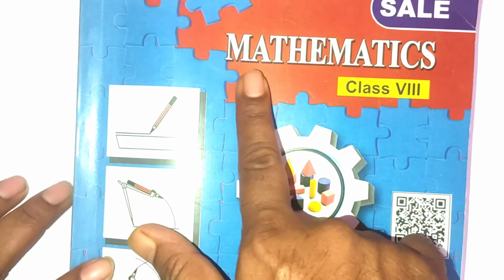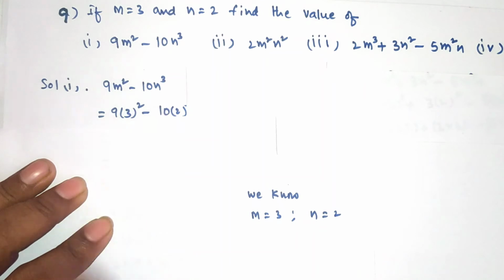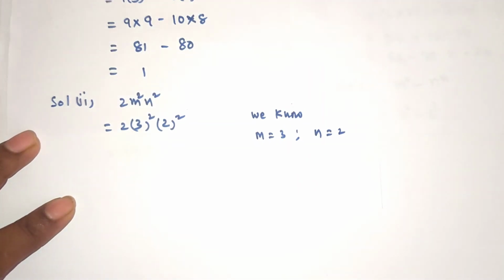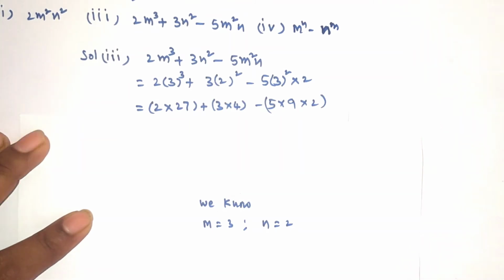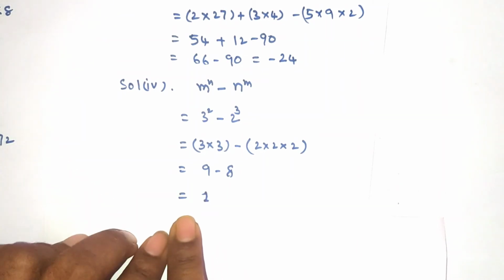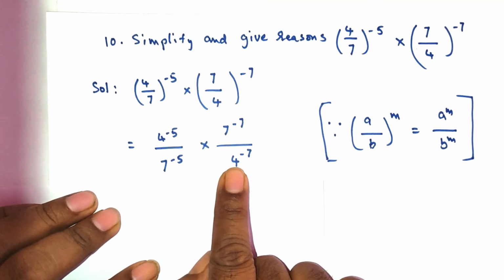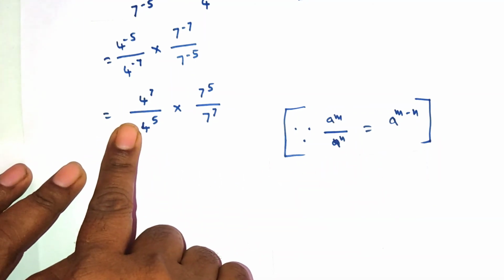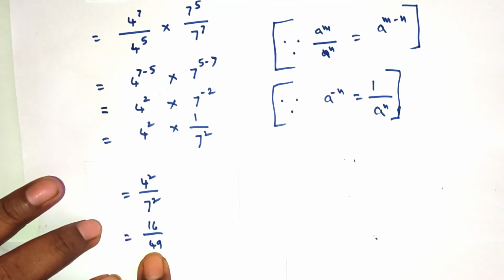Exponents and Powers 8th class maths. Page No.95. solutions to Question No. 9 & 10 Telangana and AP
8th class maths.  Page No.95. solutions to Question No. 9 & 10 Telangana and AP